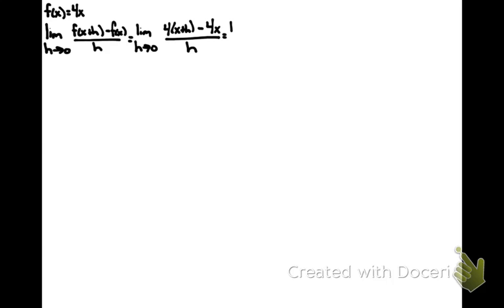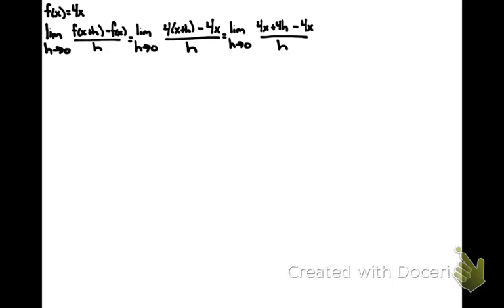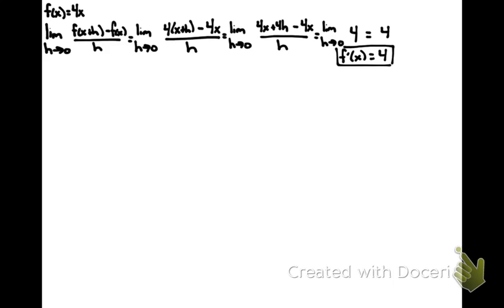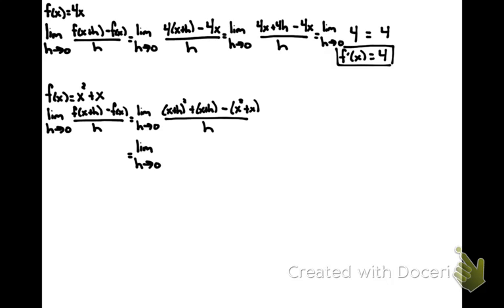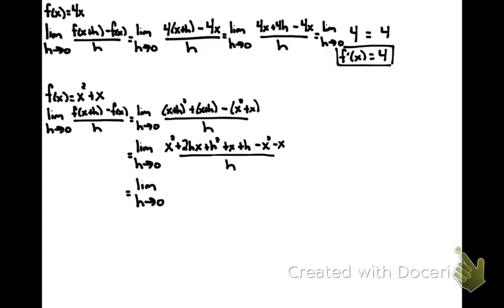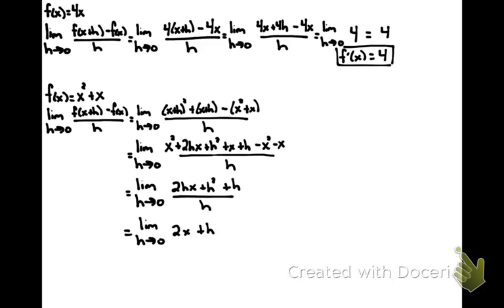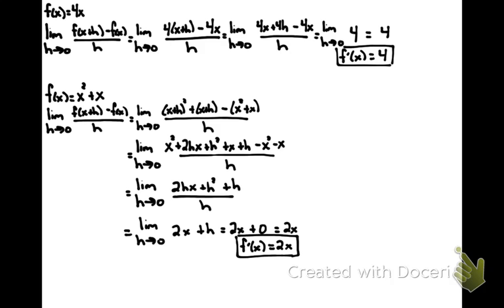Definition of a Derivative pt 2